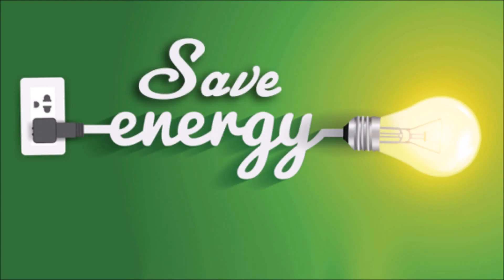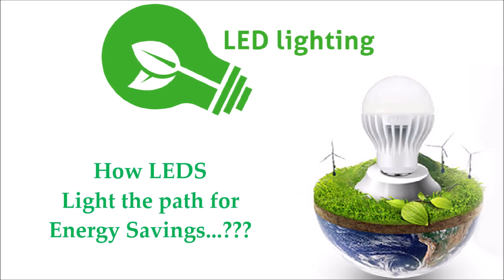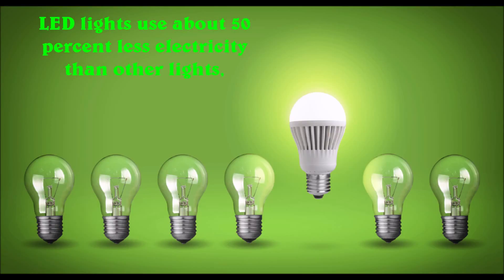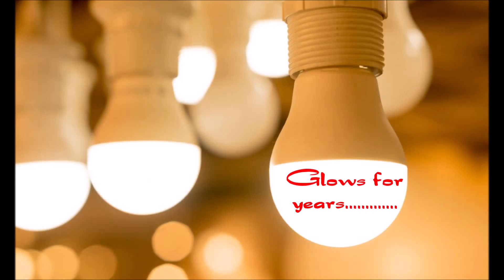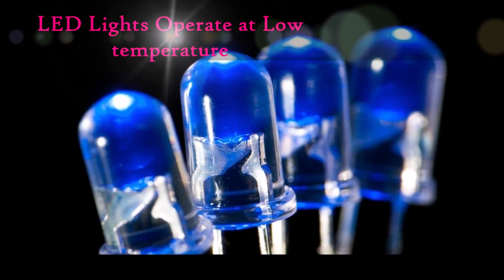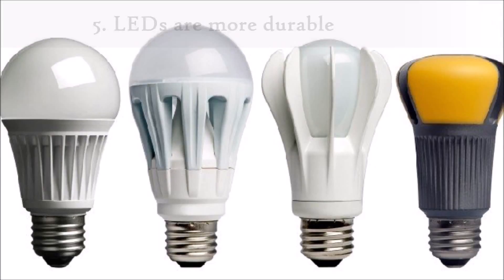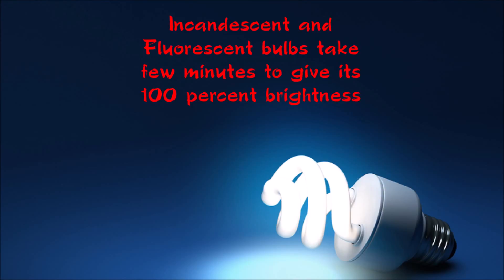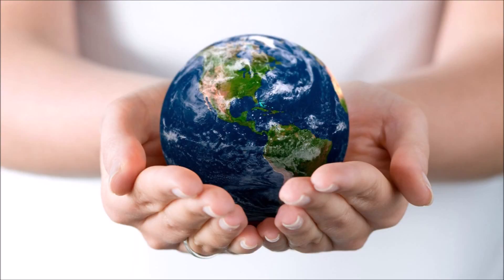Energy Efficient LED Lights | Save Energy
Energy Saving is the most important need for today. Everyone in this earth should adopt a method to save the energy.
Replacing all the lights in our living place with LED lights save lots of energy and save lots of money.
This video shows how LED lights act as energy saving light.

Don't Click this link as this may cost you some energy